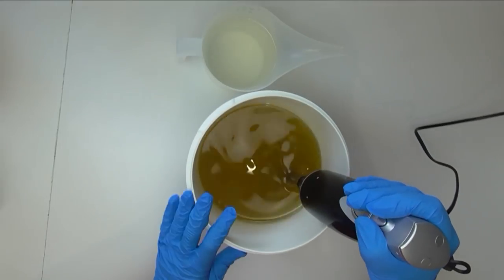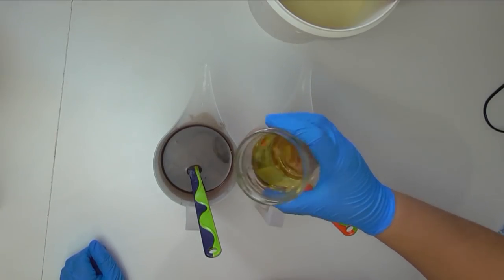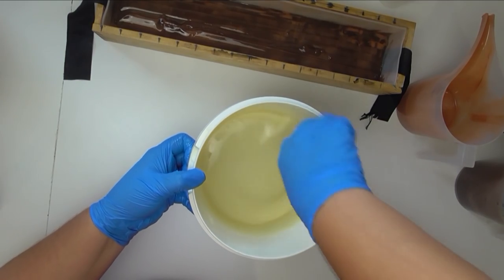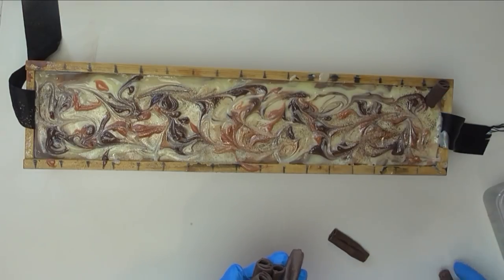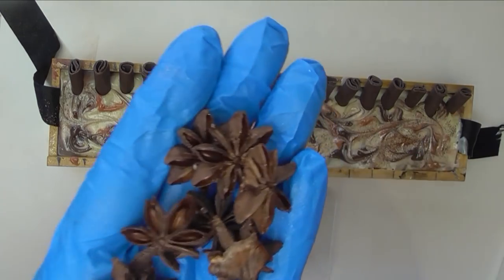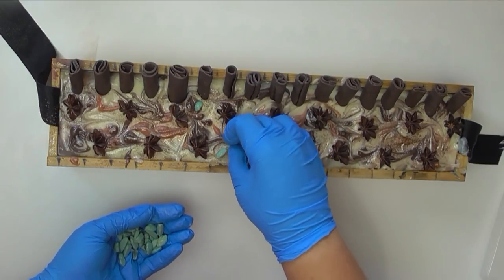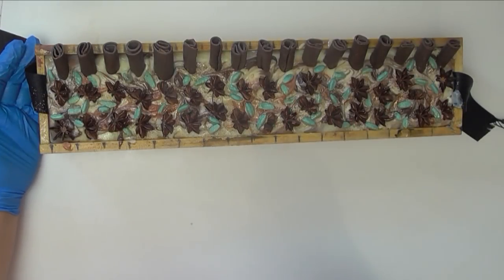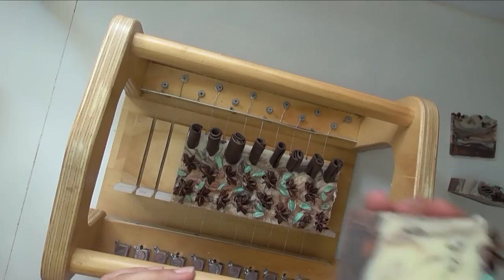Chai Tea Cold Process soap Plus my thoughts on resolutions | Soy and Shea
I love Chai tea - but only if it is made with the real spices and not a powder or syrup!  This fragrance is so warm and spicy with notes of cinnamon, cardamom, clove and a touch of honey and vanilla.

To complete the top, I made my own moulds using Pinkysil to create Star Anise and Cardamom pods which I poured with melt and pour and the  cinnamon sticks are made with cold process soap.

Facebook (Country Restricted so must be logged in to access)

I am not qualified to teach how to make soap or bath and body products.  I have been inspired by so many other great channels, I wanted to give back and share my own personal experiences.  If you would like to learn how to make soap or bath and body products, here are a few resource sites I used when learning